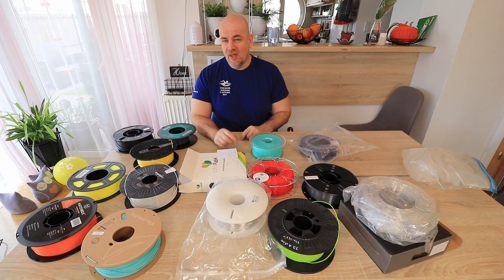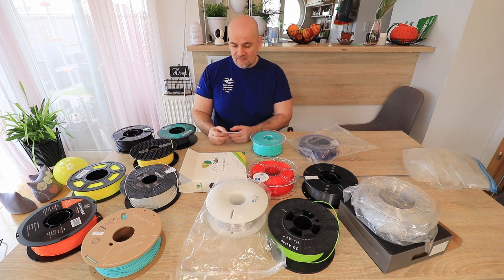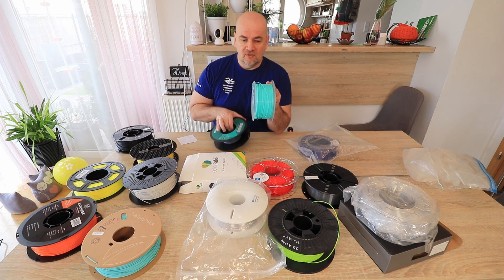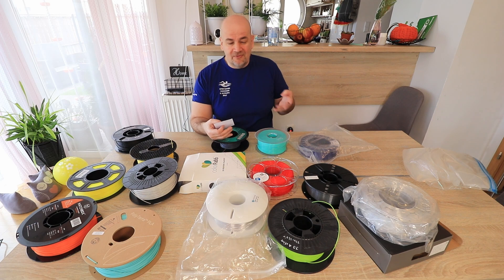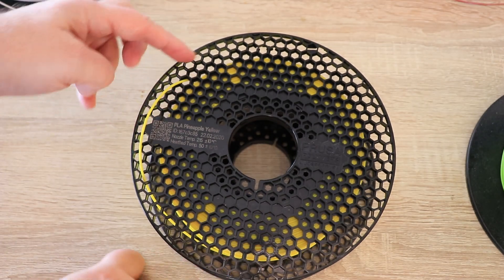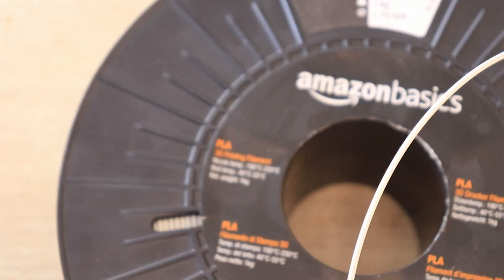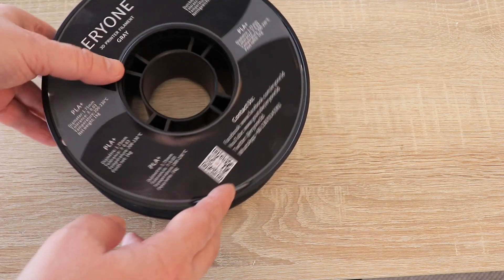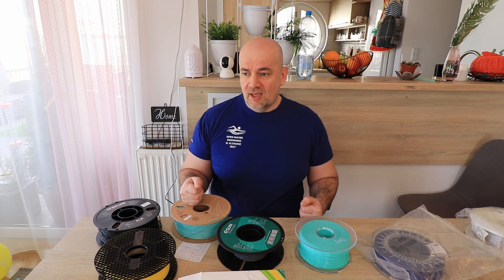Dear filament companies, what is the weight of empty spool? What is the (almost) perfect spool?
With this video I would like to motivate filament companies to place some basic information on the spool (and on the product page). One of the most important data is the weight of the empty spool. Doesn't cost more but may be really helpful to users.